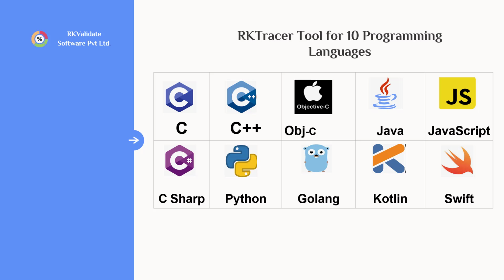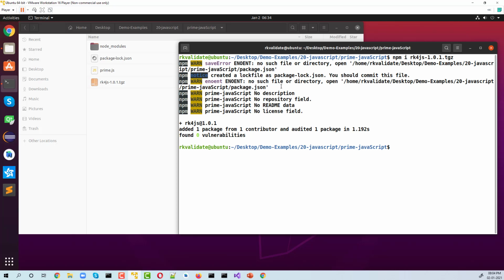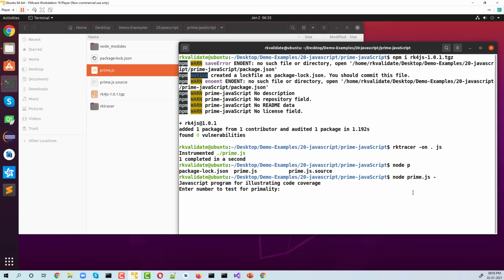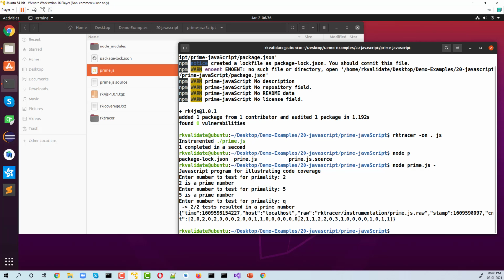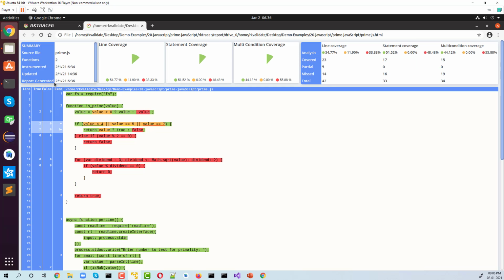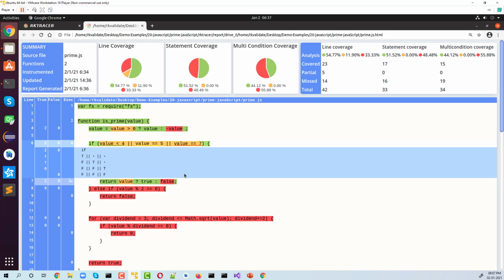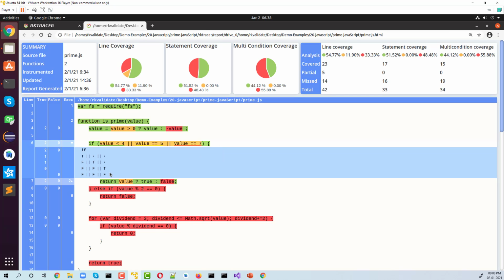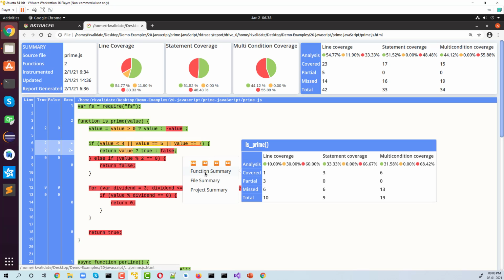Code Coverage for JavaScript with sample prime example